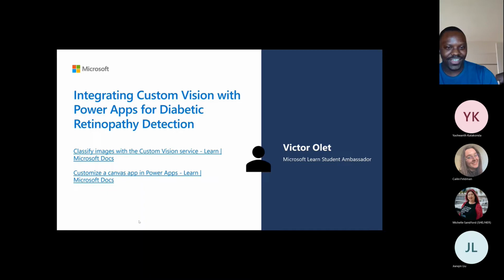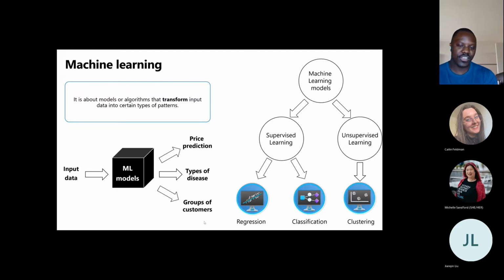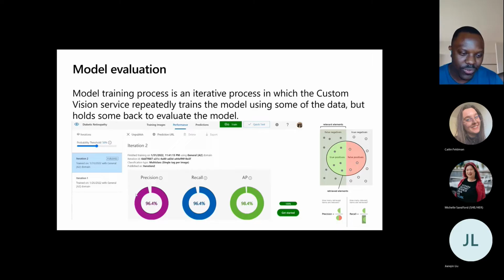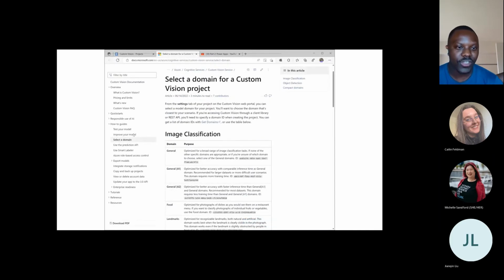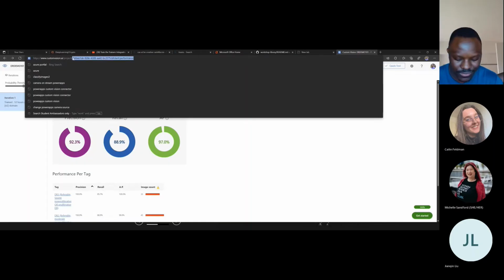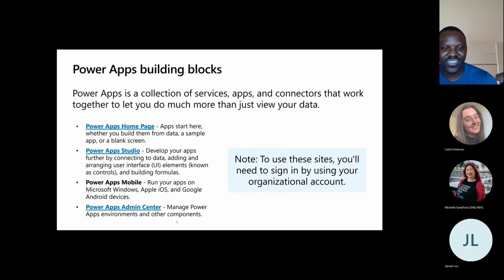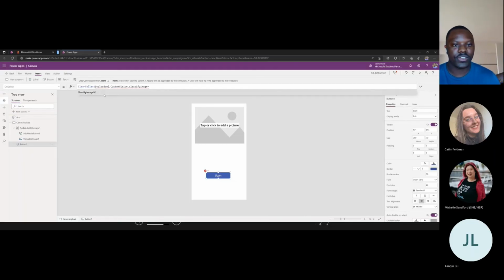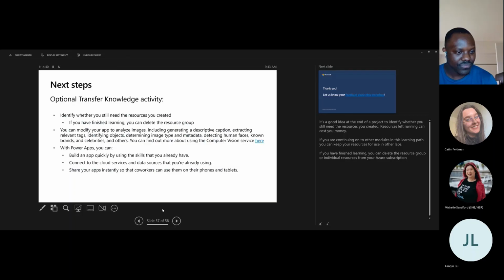Integrating Custom Vision with Power Apps for Diabetic Retinopathy Detection with Victor Olet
Gold Microsoft Learn Student Ambassador teaches us about Integrating Custom Vision with Power Apps for Diabetic Retinopathy Detection